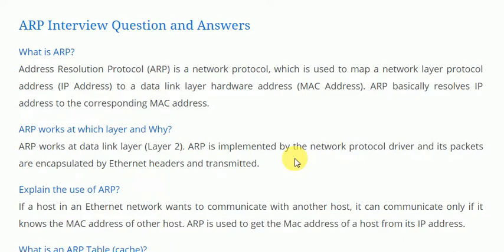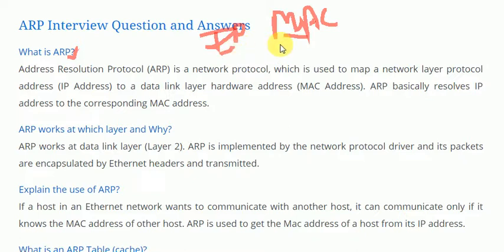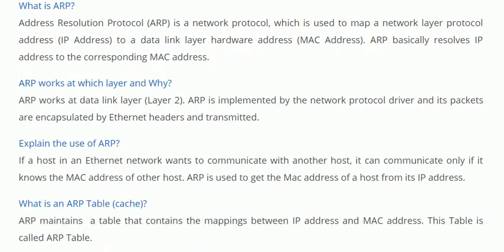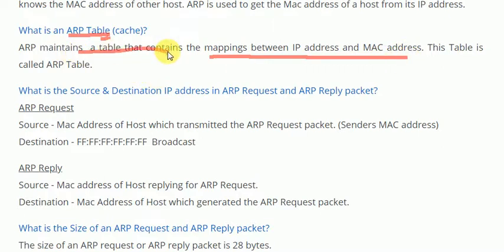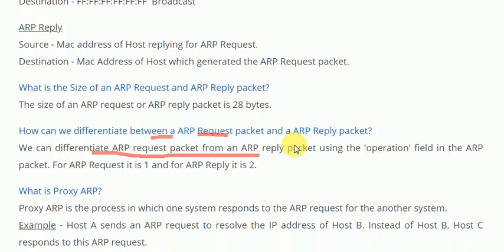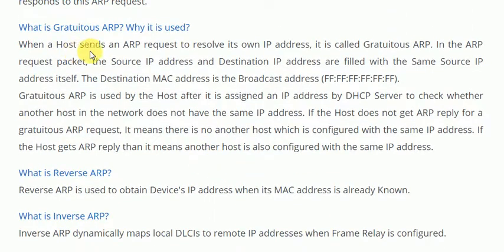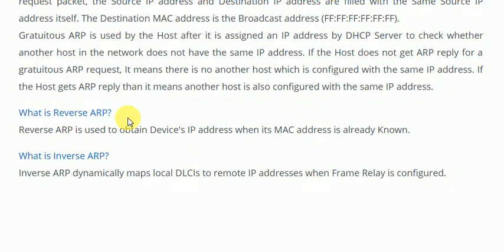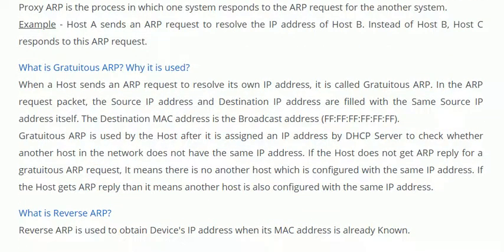ccna interview questionand answers( ARP, inverse arp,reverse ARP)